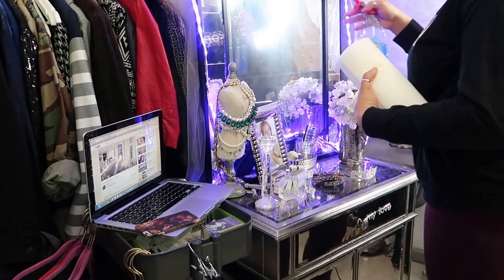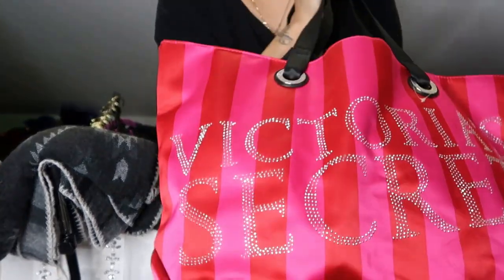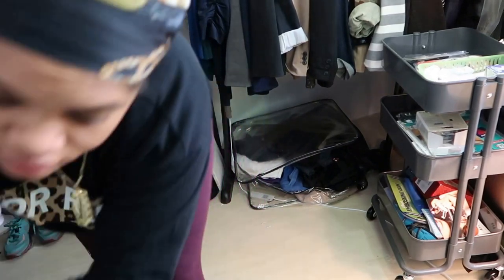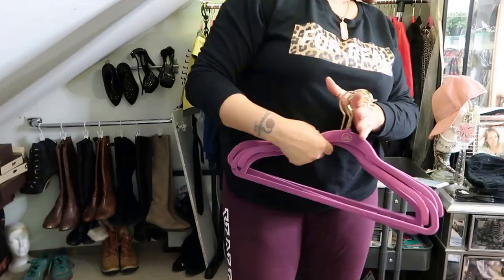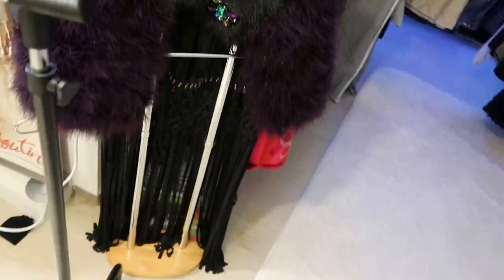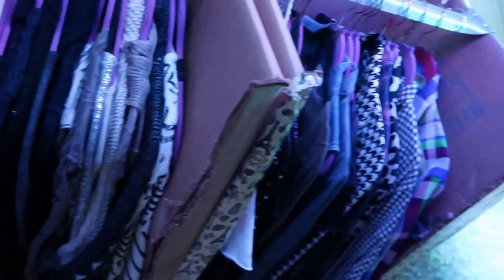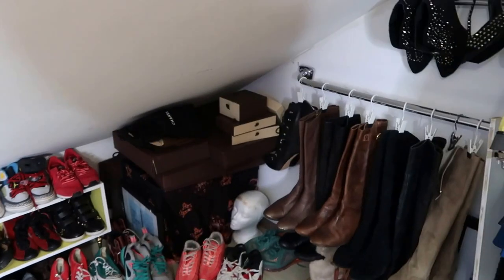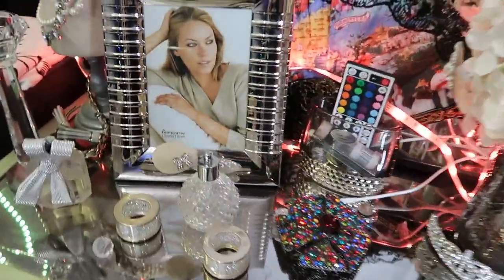CLEAN WITH ME | CLOSET \ HOME ORGANIZATION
My glam room cleaning day. A small storage room I turned into a closet. Cleaned my glam room aka closet. I DIY the entire space. The wall are all rock hard but I was able to get a few bars and racks hung.

Snap Chat ~r18lang
Small space turned into a walk into  GLAM/closet room.

custom carbon closet system.